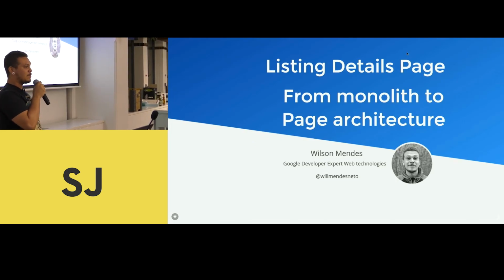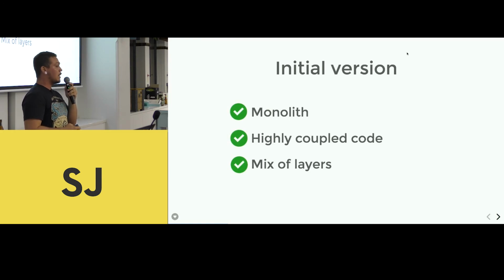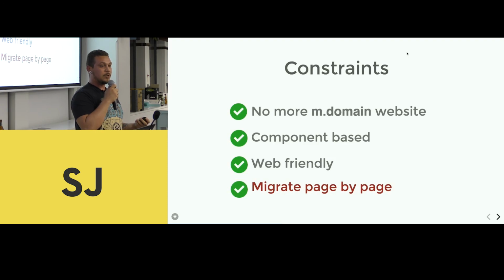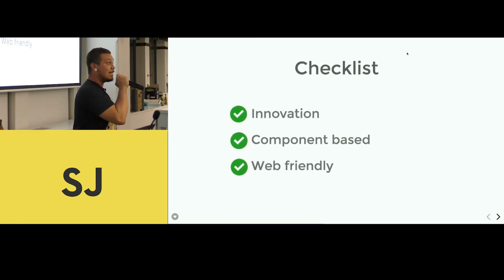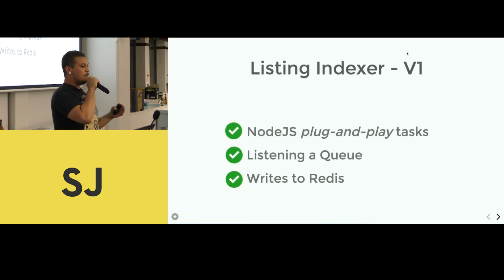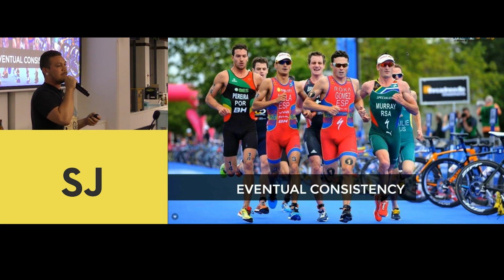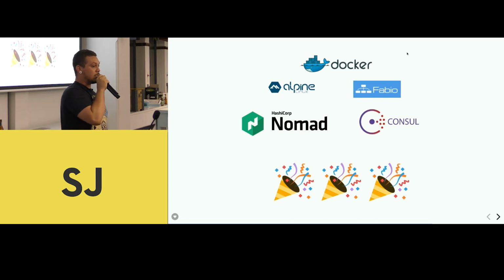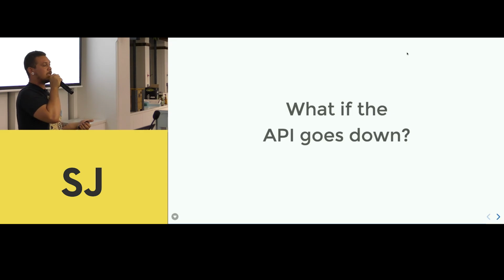From monolith to Page Architecture